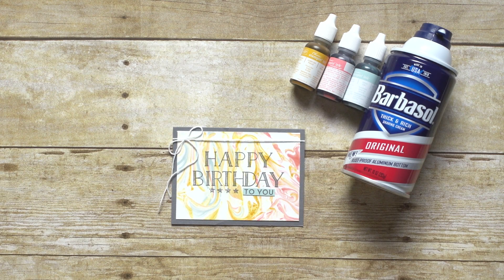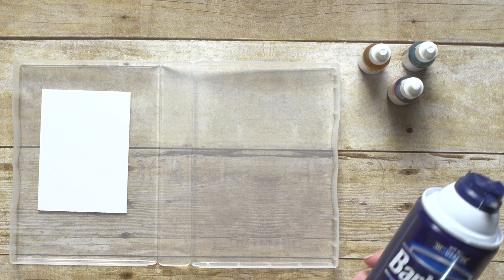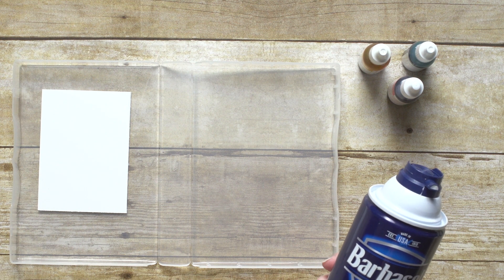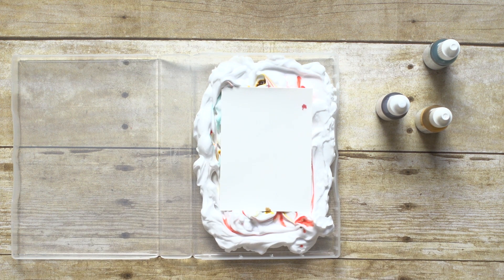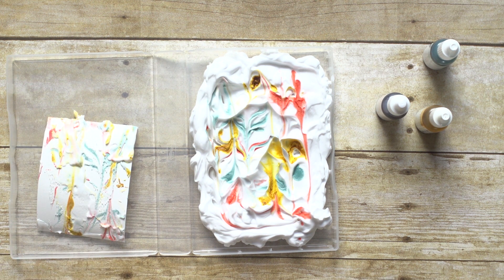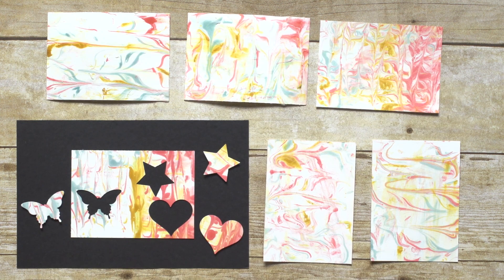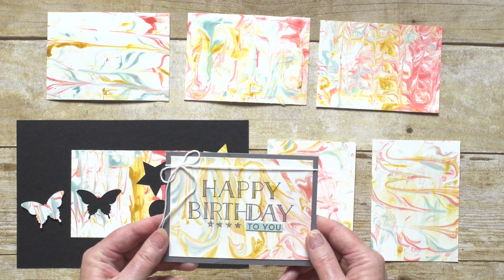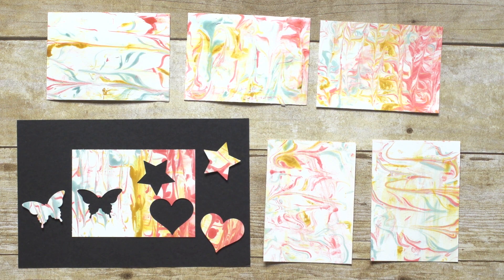The Marbling Technique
Stampin' Up! trainer, Donna, teaches you how to create cool marbled effects for card backs, embellishments, and more using shaving cream and Classic Stampin' Ink Refills! To get the supplies to create your own marbled cards, contact your demonstrator or visit stampinup.com.